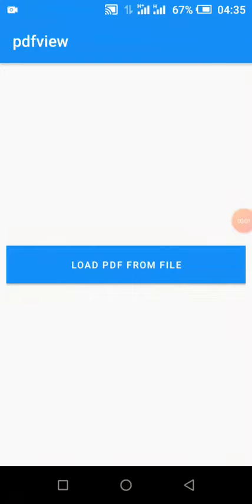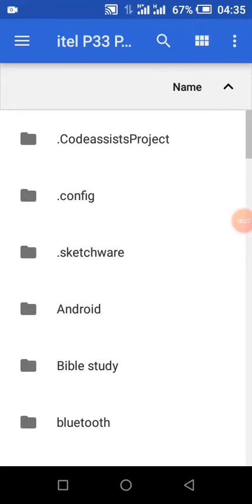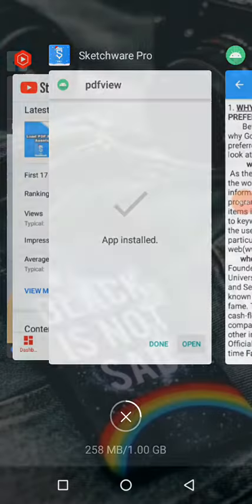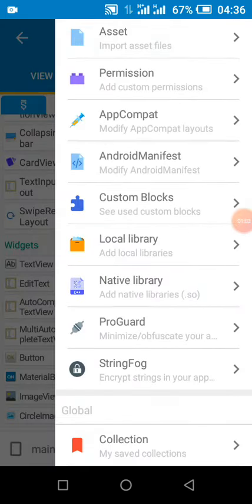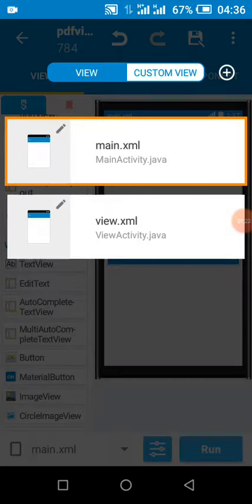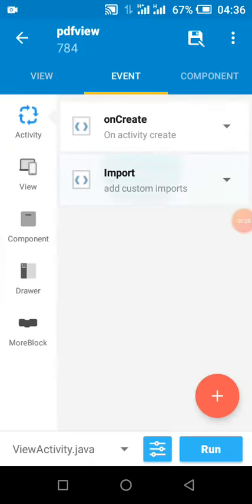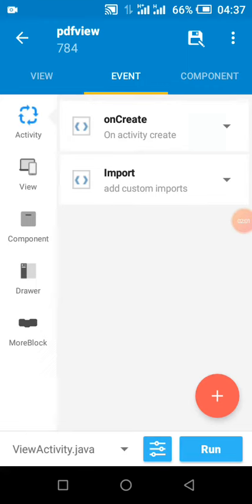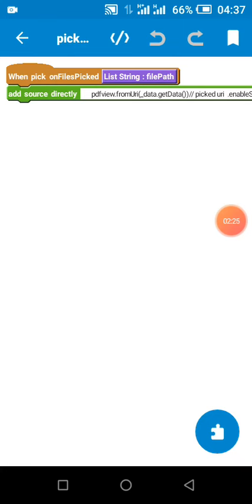Load PDF Files from storage in sketchware pro using PDF viewer